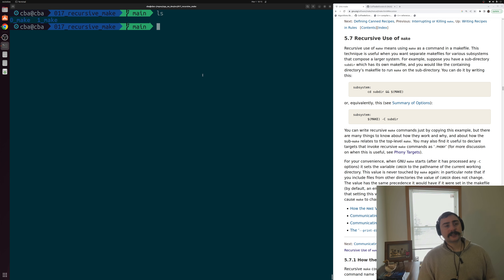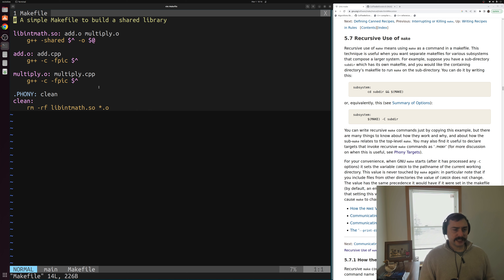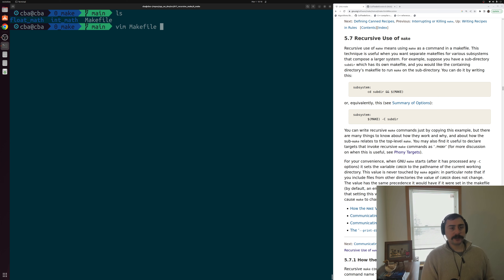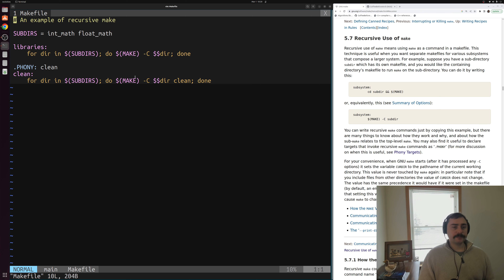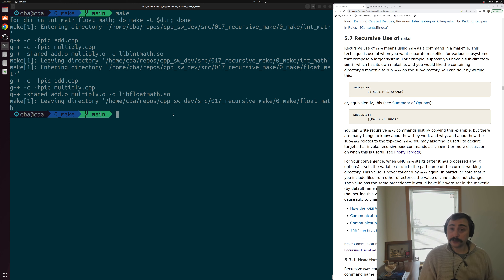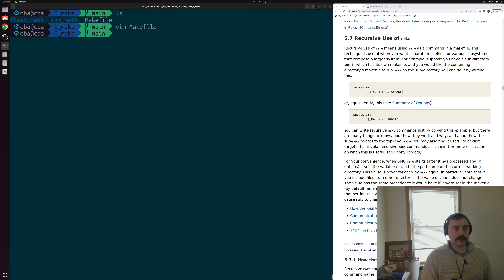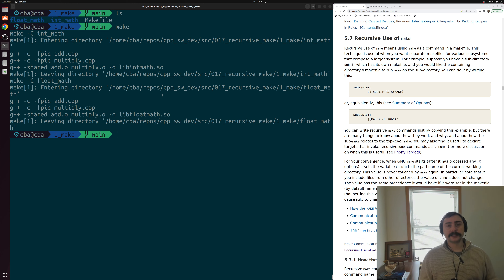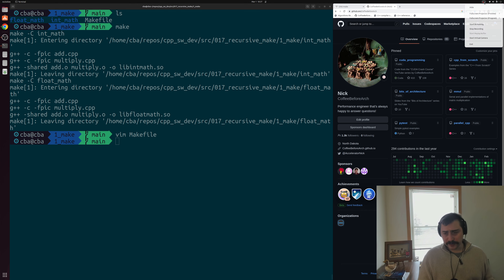Software Development with C++: Recursive make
In this video we look at the basics of using make recursively!